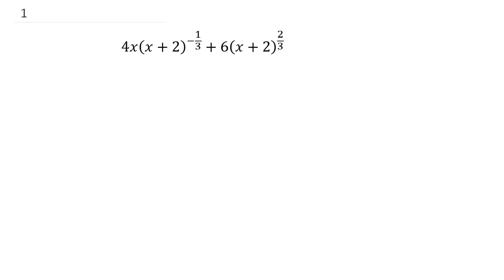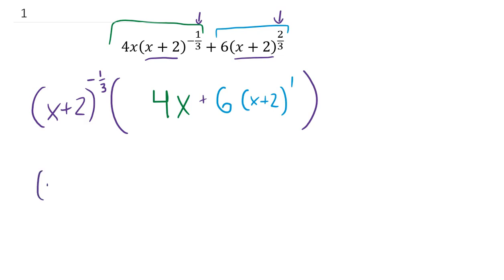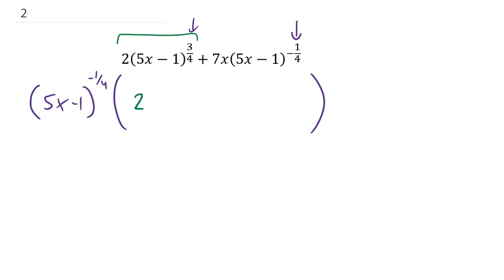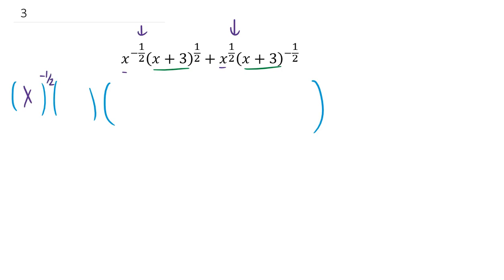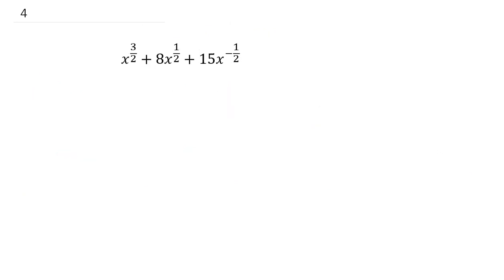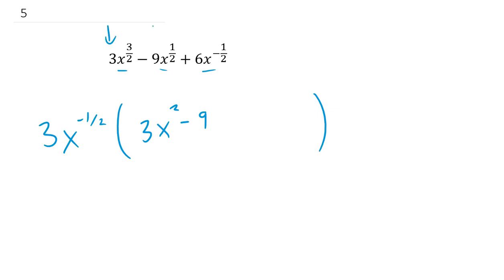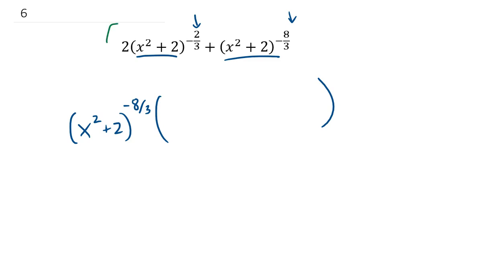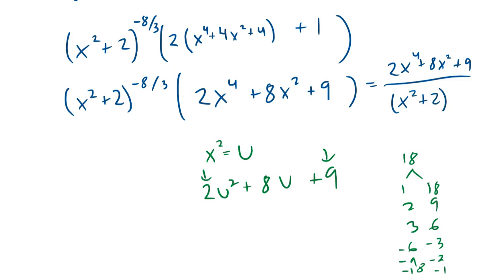Factoring Rational Exponents